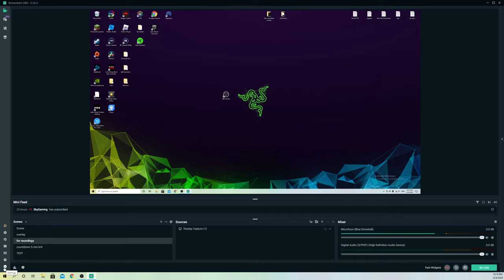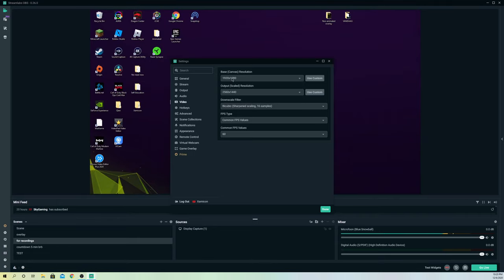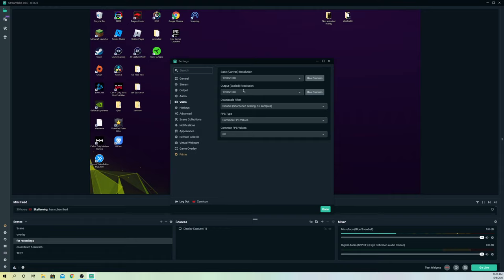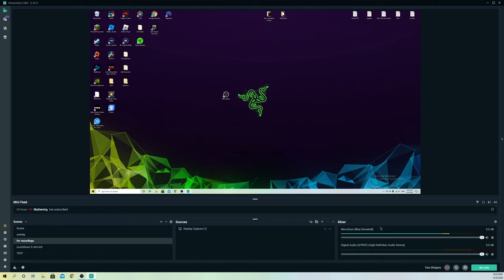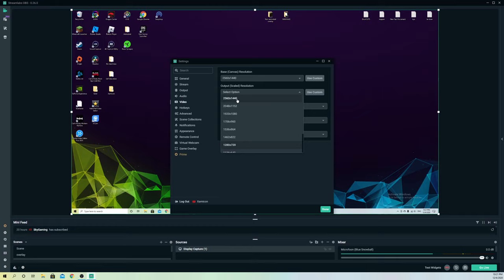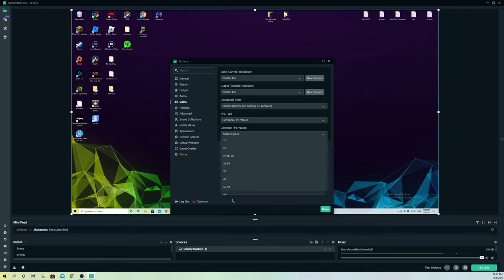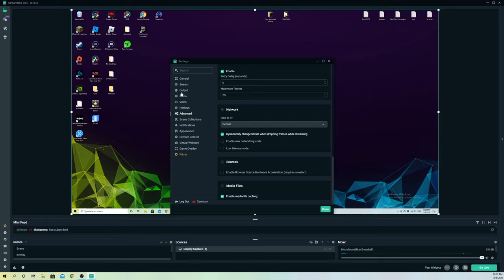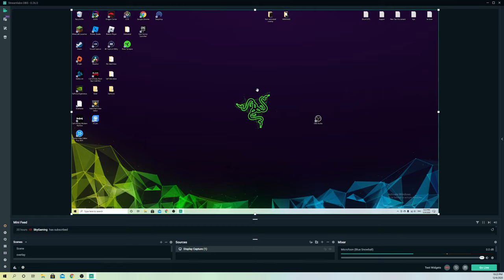STREAMLABS OBS HOW TO FIX RECORDING QUALITY & RESOLUTION!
This video shows how to fix recording quality and resolution